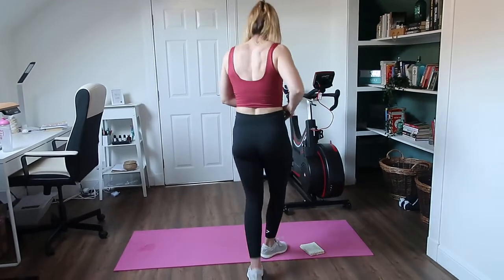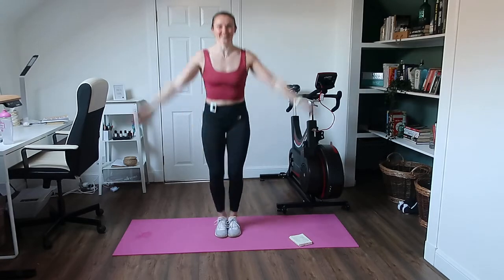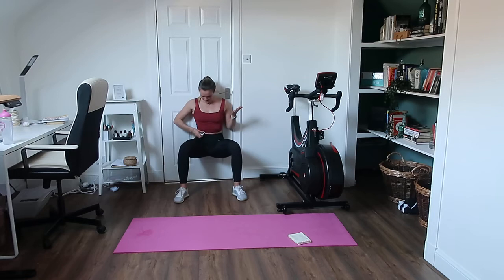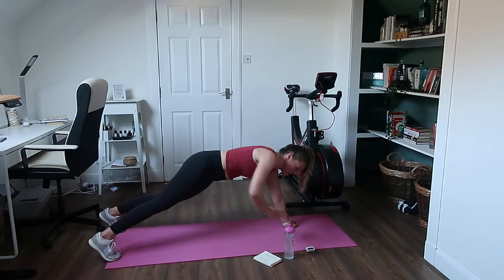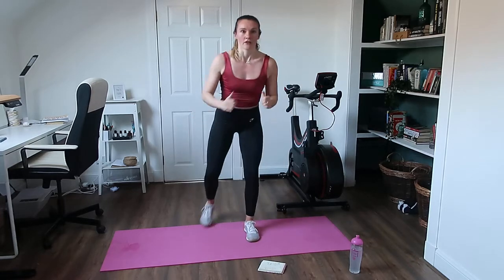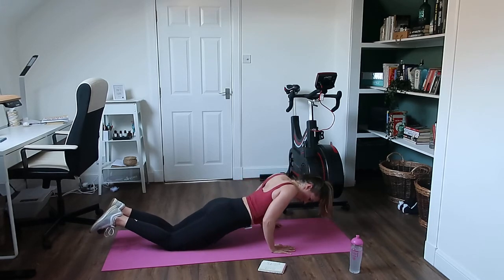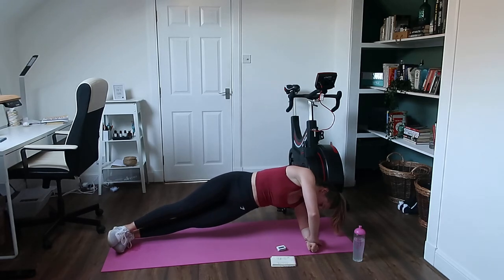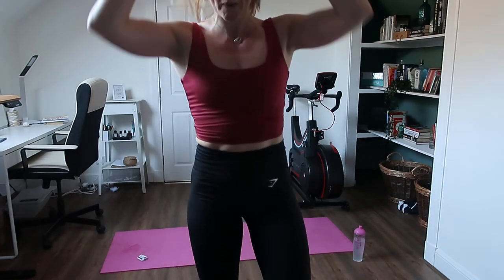20 Exercises No Kit Needed